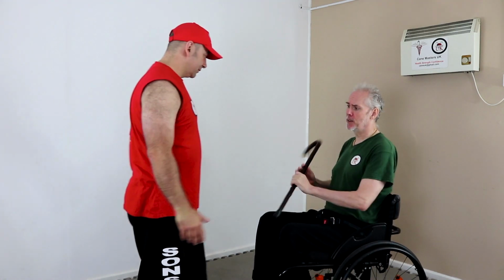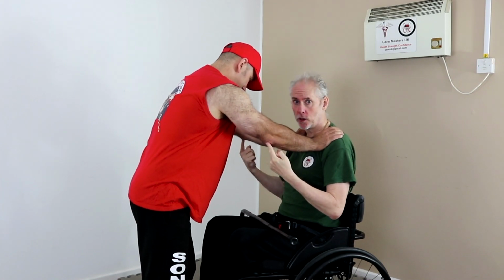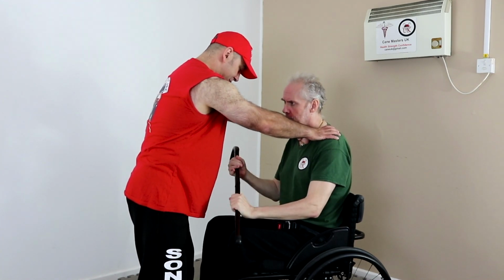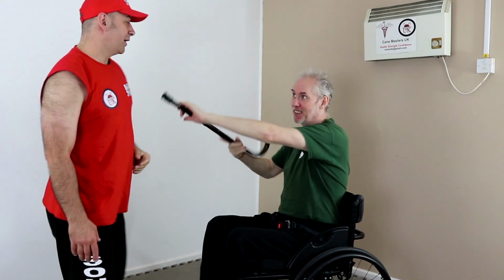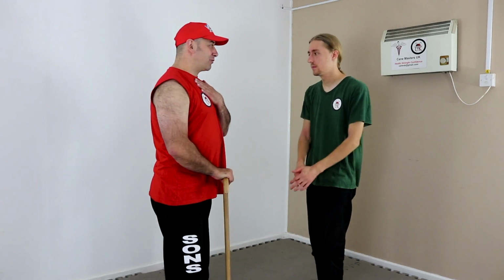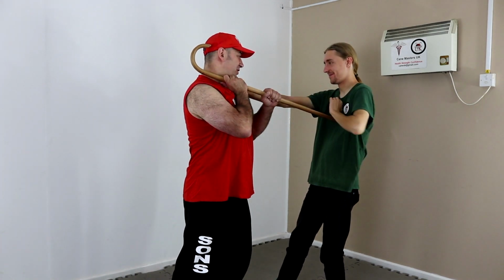Lift and separate a way to deal with a grab or someone getting close pt1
On this video we look at Lift and separate a way to deal with a grab or someone getting close pt1able/wheelchair Sons of cane. masters UK..From GM Mark Shuey's Cane Masters system. we hope you like it.
This is not a hard and fast rule,  this is only to make you aware.  As with all the things we teach, this is to give you ideas so that when you train you can play with techniques to enhance your training and fun. Have fun experimenting.

Lift and separate a way to deal with a grab or someone getting close pt1 able/wheelchair Sons of cane. cane masters. uk.Cane Masters Cane Techniques and drill from GM Mark Shuey's Cane Masters system.

Sons of cane pt1
Sons of Cane Part 2
Bamboo garden
The main thing
Too little time